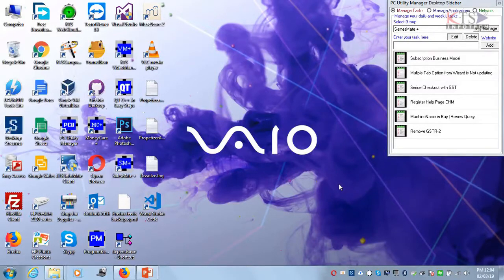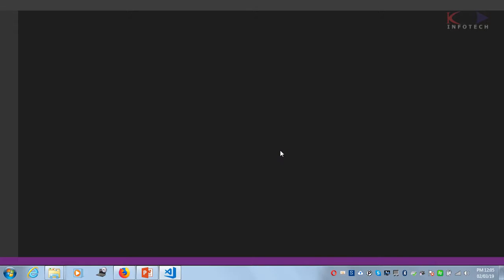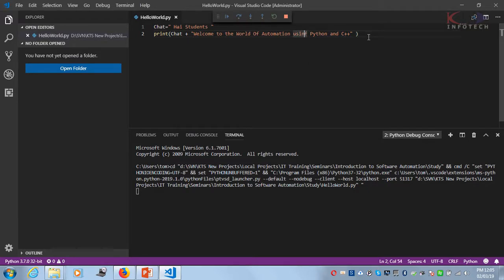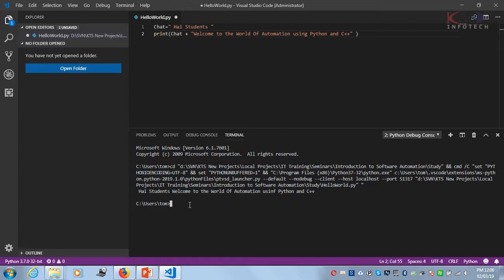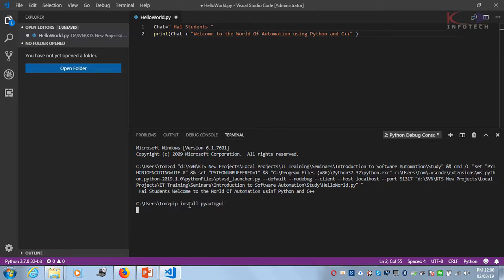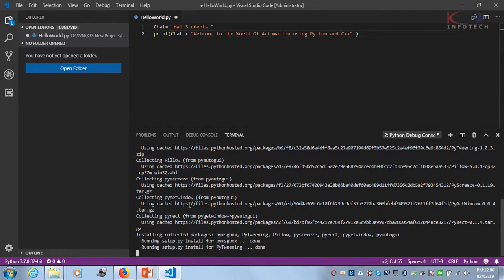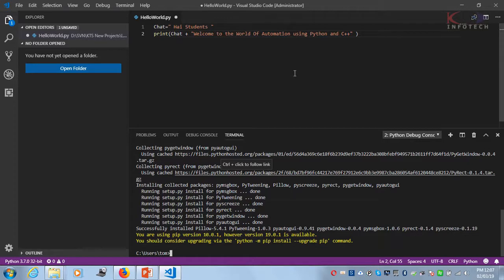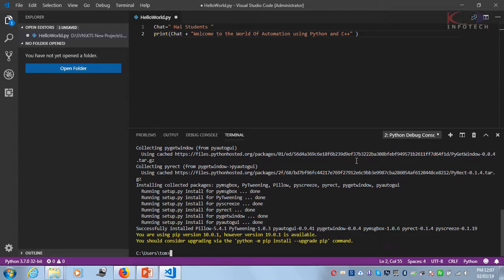Python Automation | Tutorial 4| Install Pyautogui library from Visual studio Code Environment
Python Automation | Tutorial 4 | How to Install Pyautogui library from Visual studio Code Environment